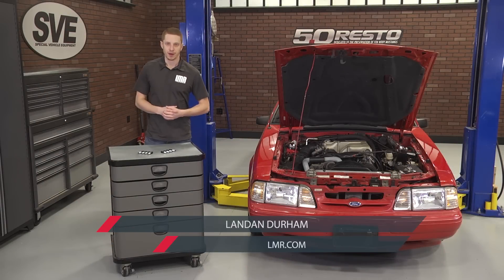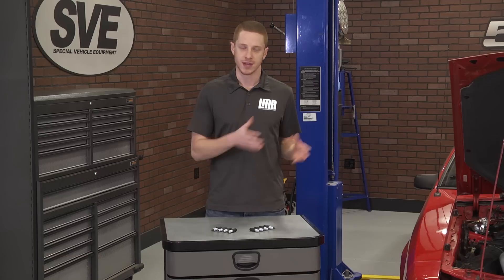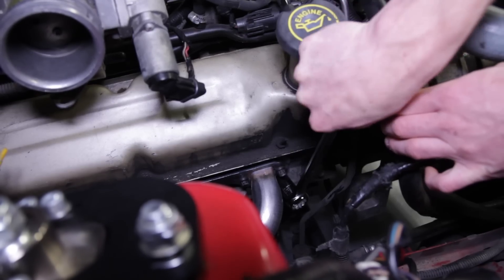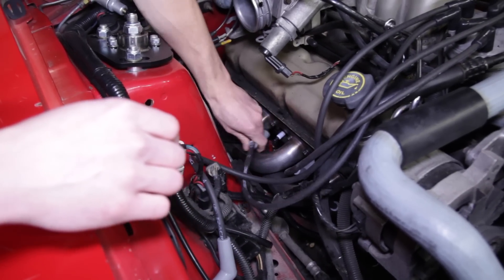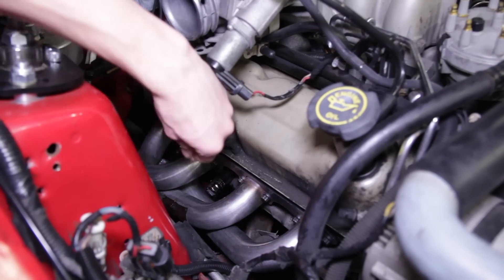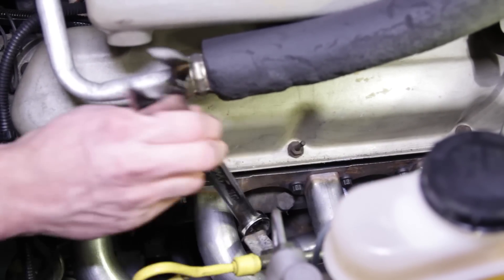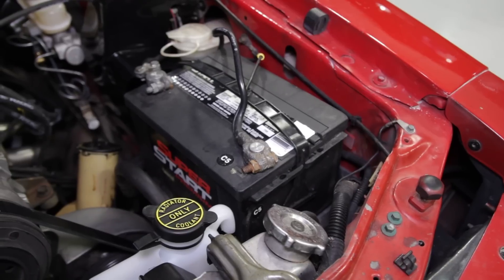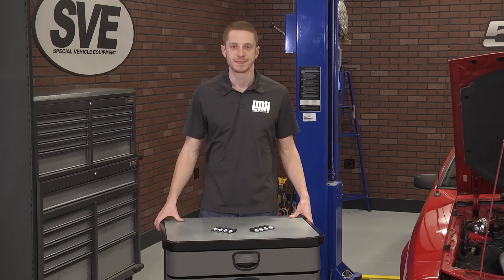How To Change Mustang Spark Plugs - LMR Basics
The spark plug is a seemingly simple device, although it plays a critical role in internal combustion engines. There are three key ingredients an internal combustion engine requires to operate; air, fuel, and spark.

This informative video covers the basic procedure needed to change spark clubs in your 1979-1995 pushrod equipped, 5.0L Mustang. Shop LMR.com for the BEST selection of ignition related components for your Mustang.